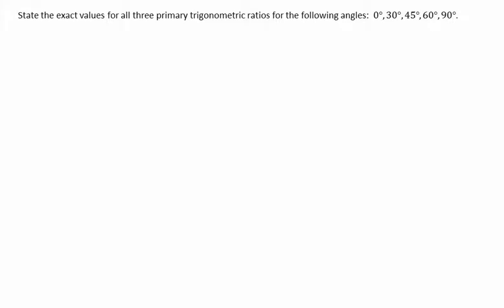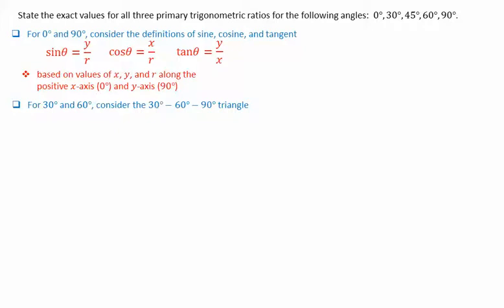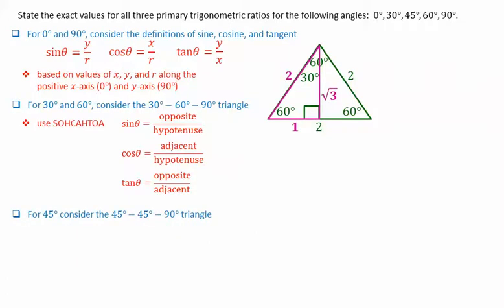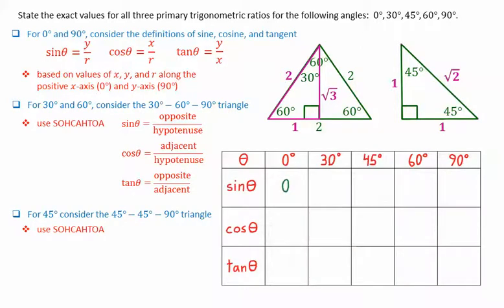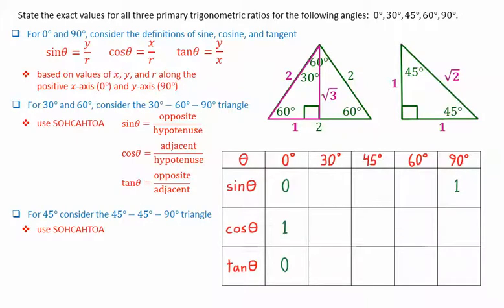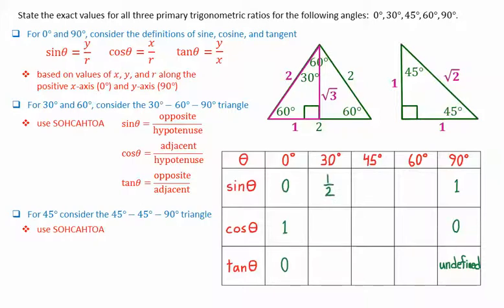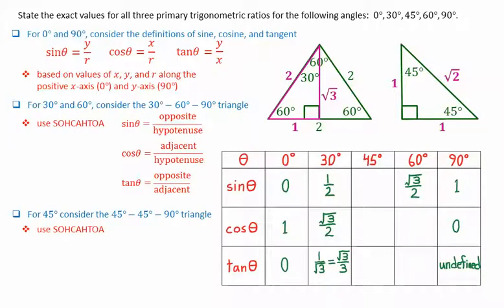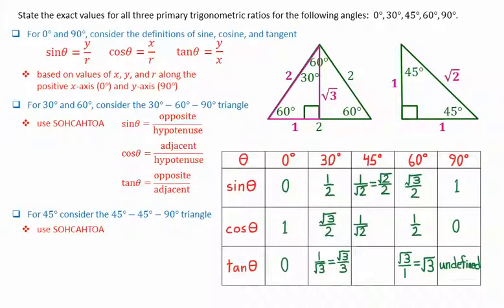2 4 Trigonometric Ratios of Special Angles